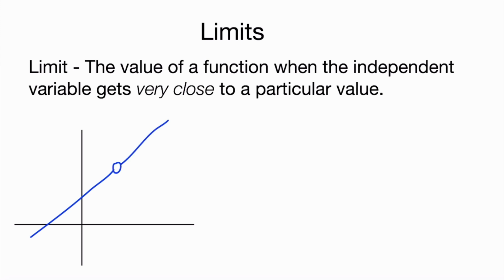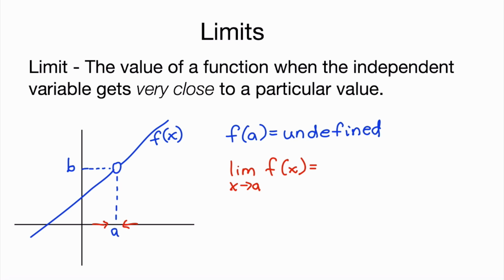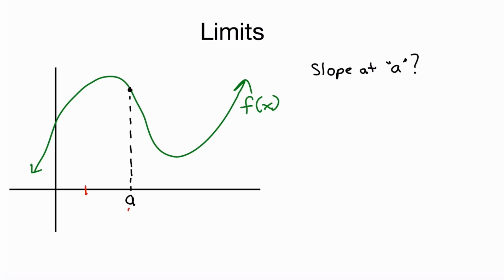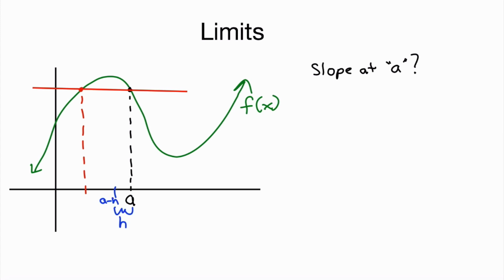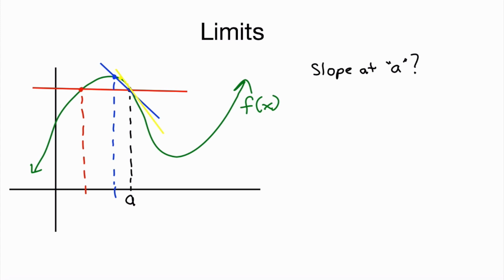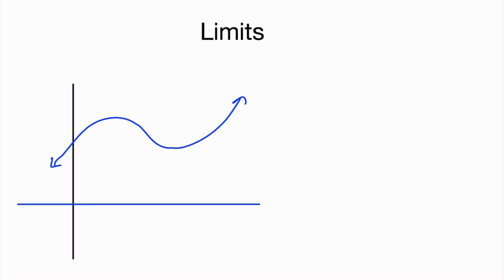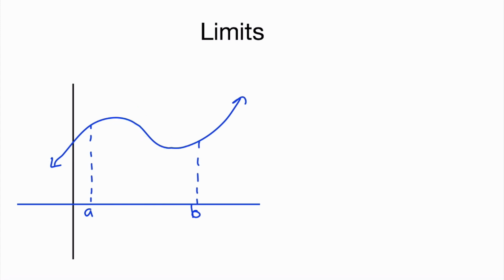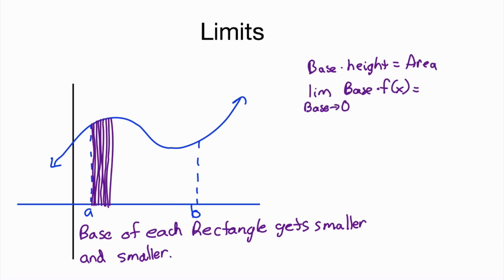Limits Precalculus OnRamps